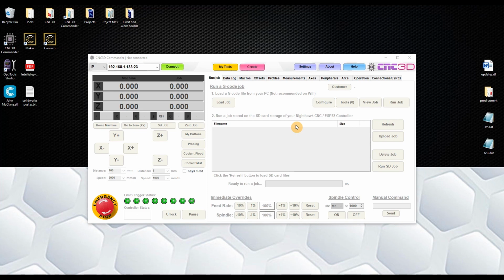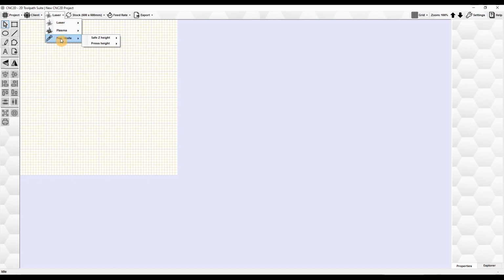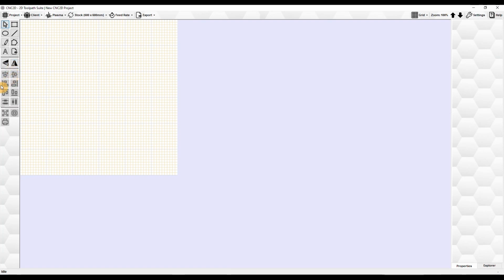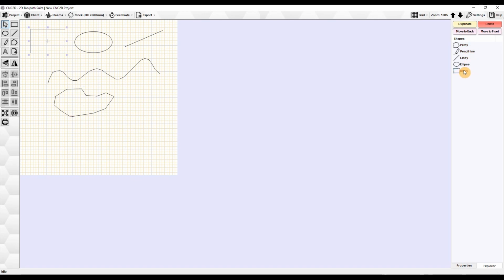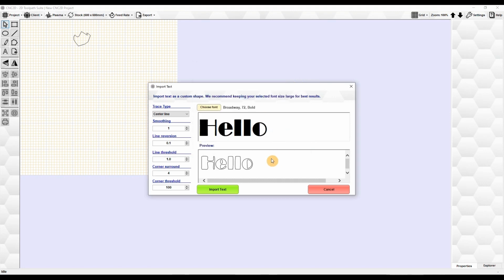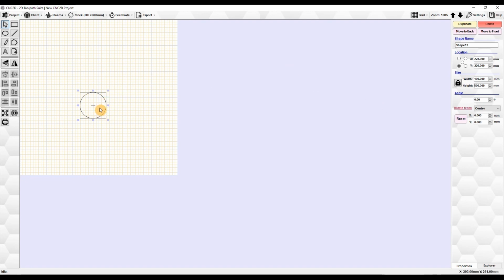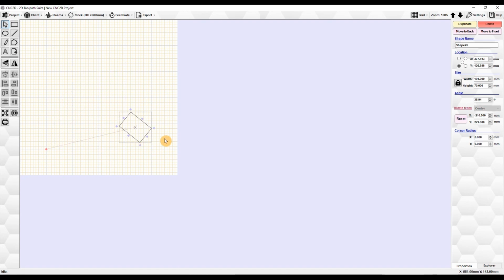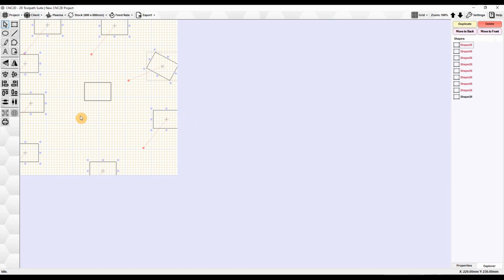Presenting CNC2D - A free 2D CAD/CAM design suite designed for beginners to CNC (Alpha release)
Hey followers, happy 2023!

We're sorry we haven't posted in a while, we've been busy working on an awesome new free 2D design tool within our Australian made CNC3D Commander software.

CNC2D is a free CAD/CAM design suite that we have designed to get people comfortable with their machines quickly and easily.

It supports the ability to create detailed profile shapes and designs and converts them quickly and easily to crisp and simplified G-code!

We thoroughly hope you enjoy using this tool and we will be constantly developing it so please keep feedback and bug reports coming!

We are already planning a timeline to advance it's capabilities as we introduce 2D with infill, then move to 2.5D router engravings and eventually full 3D carvings!

To access this awesome design tool, you need to download and install our CNC3D Commander software.

It is designed to control all GRBL based controllers above GRBL version 1.1.

If you use Easel, LaserGRBL, CNCjs or OpenBuildsControl then Commander will likely work for you.

We have specifically added extended features and breakouts for hybrid GRBL controllers such as the xPROV5 and currently implementing full support for GRBLHAL. Of course, Commander is also heavily optimized for use with our Australian made Nighthawk CNC controller. :)